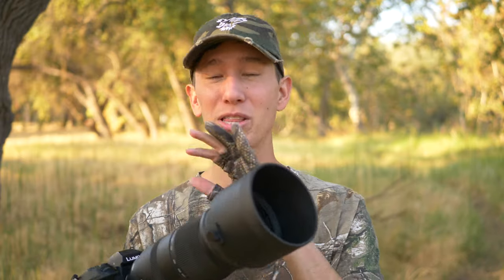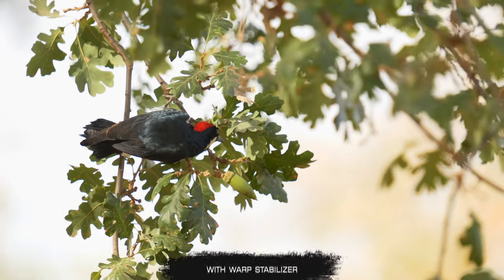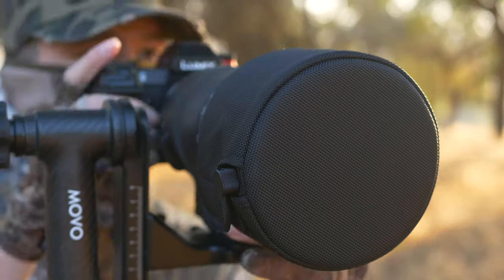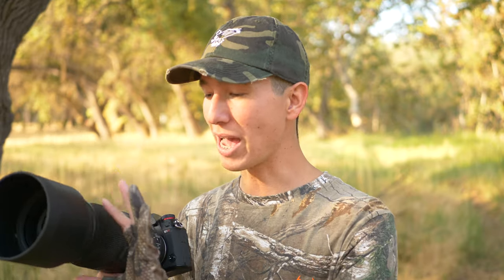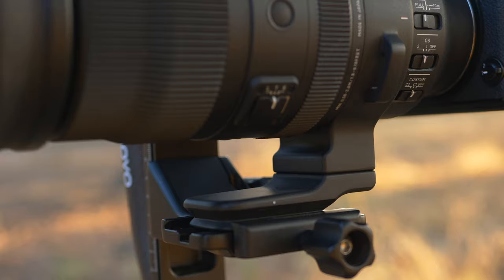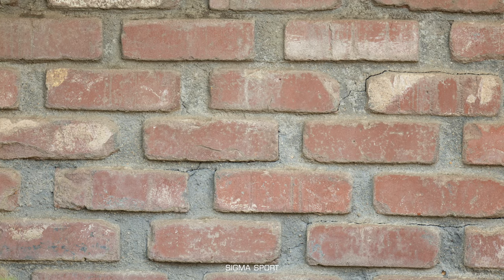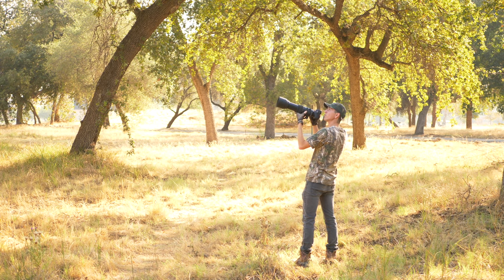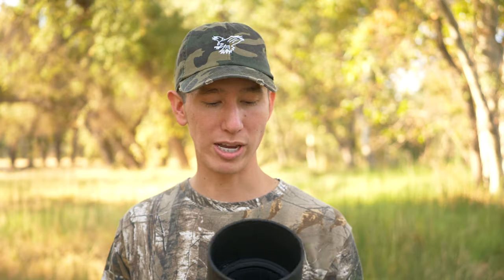Sigma 150-600mm NEW Lens Review for Wildlife/Bird Photography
This wildlife lens is absolutely incredible!  I was able to get my hands on the brand new Sigma 150-600mm Sport and it blew me away with it's capabilities and quality at the budget it comes in at.  In this video, I'll be sharing the pros and cons of this lens and what I love about it so much.  I hope it brings insight into your purchasing decision as well!

Purchase the new Sigma 150-600mm Sport below!
E-Mount Version
L-Mount Version

Timestamps:
0:00 - Setting the Stage for All Lenses
1:20 - Unique Features and Abilities
7:05 - Reach and Comparison
7:43 - Focusing
8:12 - Image Quality and Sharpness
9:35 - Possible Problems
11:38 - Comparing It to the Competition

Panasonic S1R
Sigma 150-600mm, 5.6-6.3 Contemporary Lens
Canon EF 16-35mm, 4.0 USM Lens
Sigma 24-70mm, 2.8 L Mount Lens
Sigma 18-35mm, 1.8 Art Lens
Panasonic G9
Movo GH800 Carbon Fiber Gimbal Head
Innorel Carbon Fiber Tripod Legs
My Camera Backpack
Camo Scarf - LOOGU Camo Scarf
My Camo Balaclava
My Camo Gloves

this is why I do wildlife photography, join a wildlife photographer on the hunt for the perfect shot, bird photography in the forest, 4 day solo winter camping and wildlife photography, 1 day solo camping and wildlife photography on an island, bird photography | photographing shorebirds, wildlife photography for beginners, 10 tips for improving your wildlife photography, sigma 150-600, 10 amazing wildlife photography tips, waited 10 days for this moment, what's ruining your bird photography, the 10 rules of bird photography, prowess of the heron, what i wish i knew when i started wildlife photography